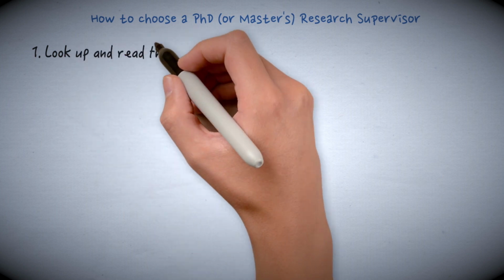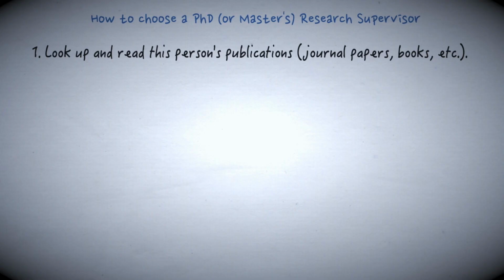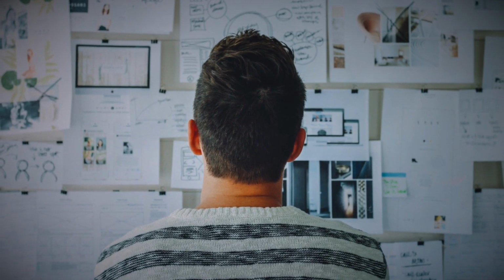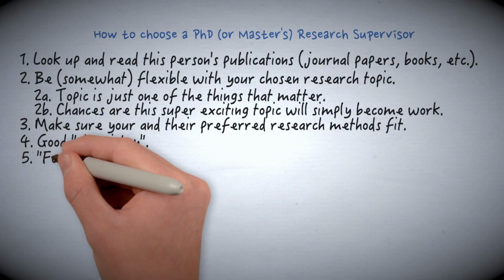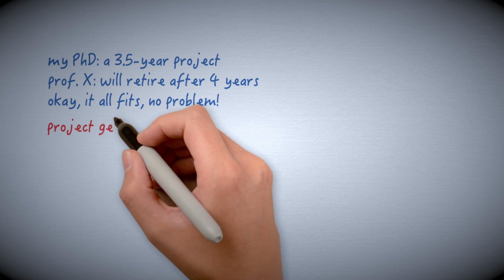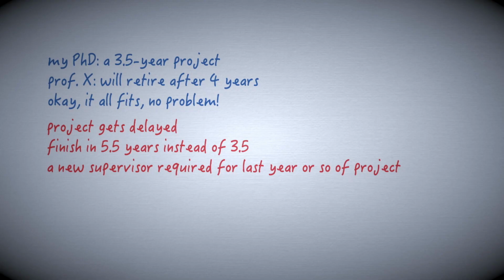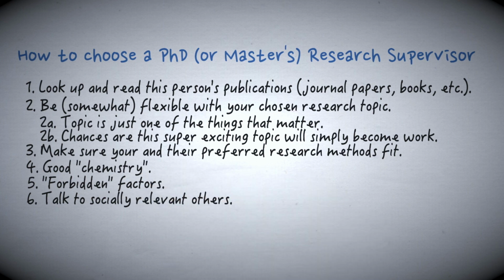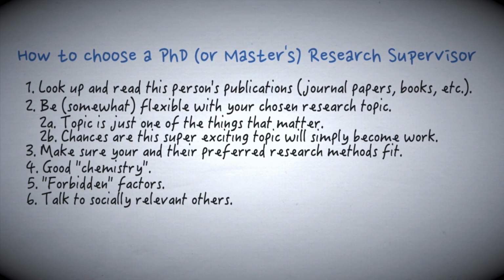How to Choose PhD Supervisor? 6 Key Things to Consider!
This video discusses 6 things to consider when choosing a PhD supervisor/advisor.

Intro: (0:00)
Factor 1: (0:55)
Factor 2: (1:34)
Factor 3: (3:28)
Factor 4: (4:48)
Factor 5: (6:53)
Factor 6: (9:04)

▼▼▼ Our other research videos ▼▼▼

- Animations are made with Sparkol.
- The content of this video is presented as general information only. The creator of this video does not claim that the information contained in this video is all accurate and factual and takes no responsibility for how the information presented in this video is interpreted or used by others. The creator of this video is in no event liable for damages of any kind incurred or suffered as a result of the use or non-use of the information presented in this video or the use of defective or incomplete information as contained in this video. The content of this video may not be reproduced, redistributed, republished, or used for any other purposes without this video creator's knowledge and explicit written consent.